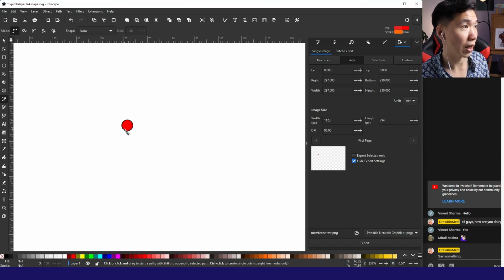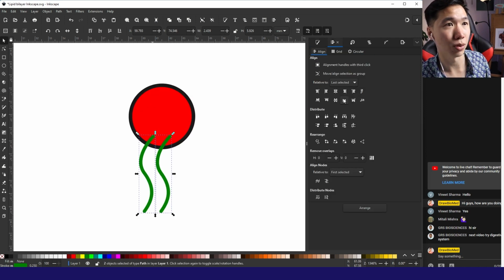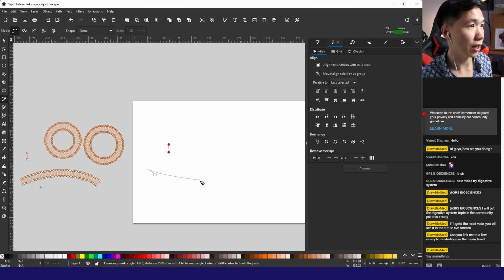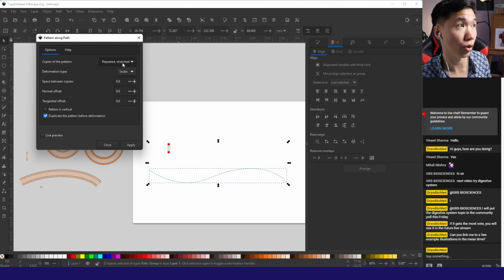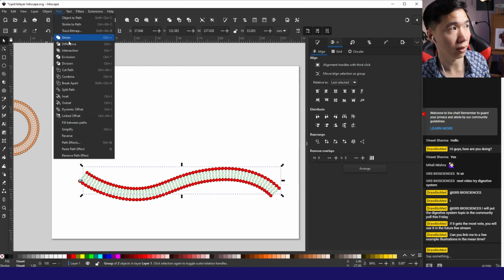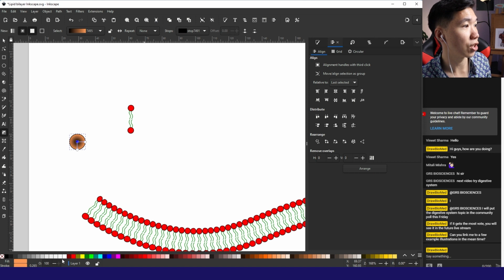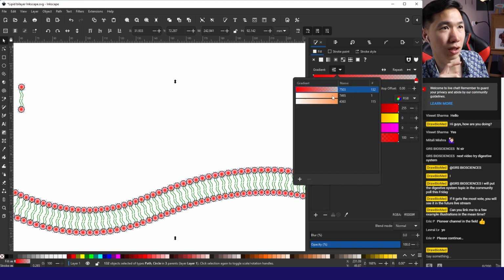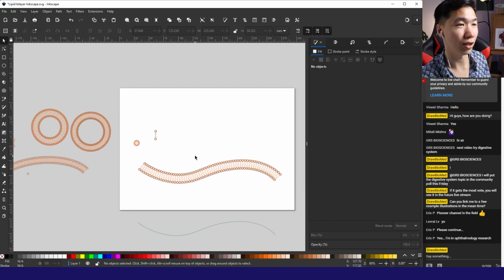How to draw cell membrane in Inkscape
This video demonstrates how to draw lipid bilayers cell membrane in Inkscape.